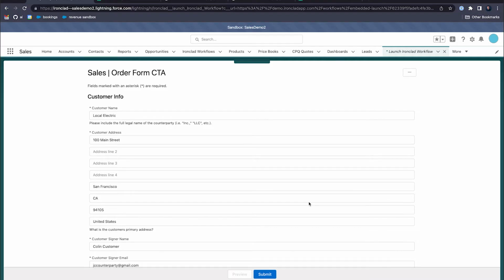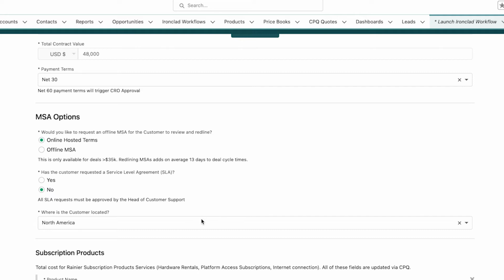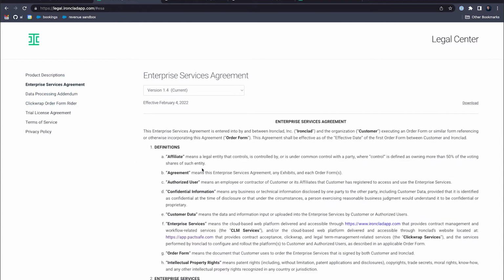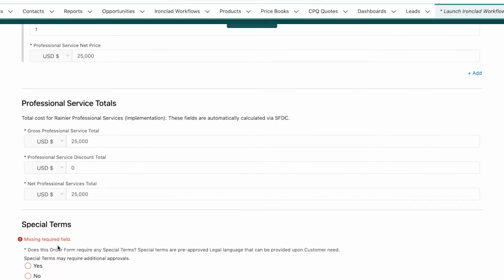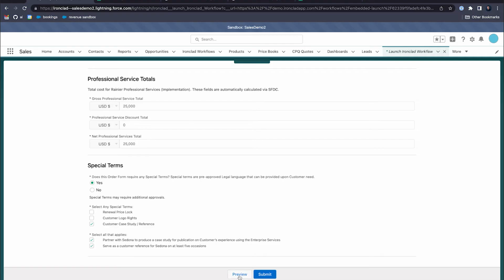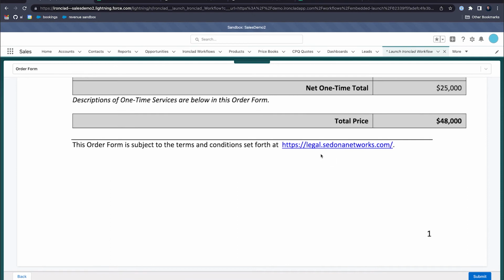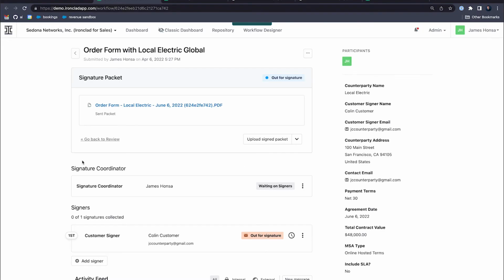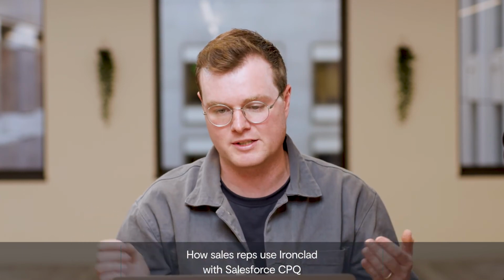How sales reps create contracts faster with Ironclad and Salesforce CPQ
Salesforce CPQ controls the numbers of your deal, while Ironclad controls the words in the contract. See how reps can automatically create contracts like MSAs, order forms, and NDAs right from Salesforce and customize within guardrails set by your sales ops, legal, and finance teams.